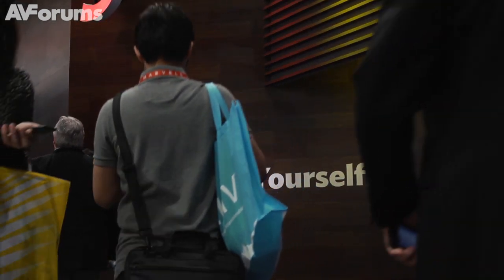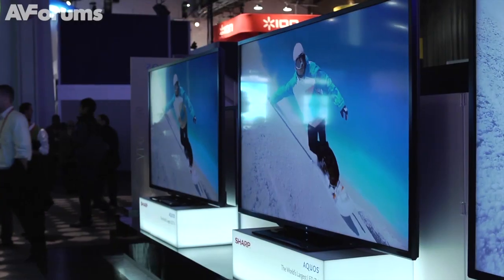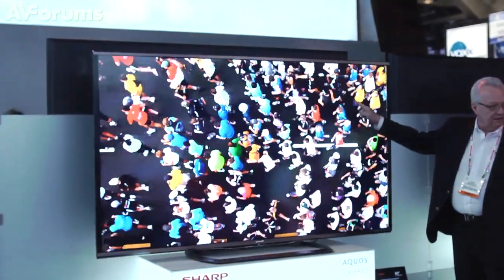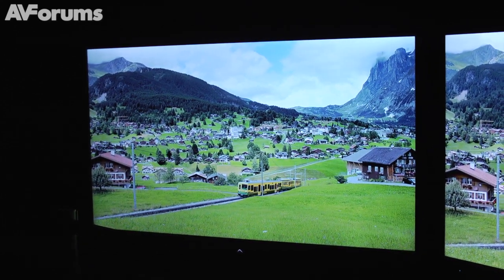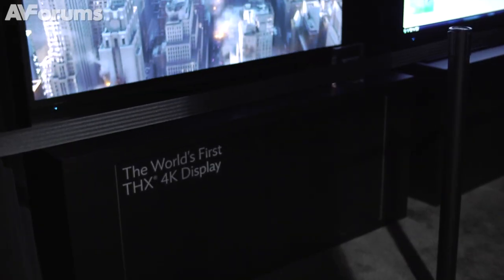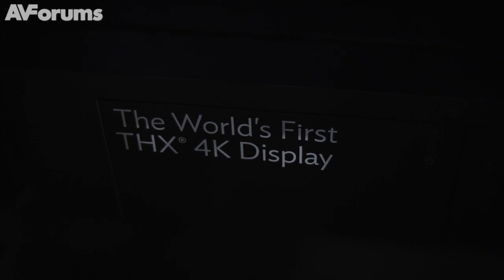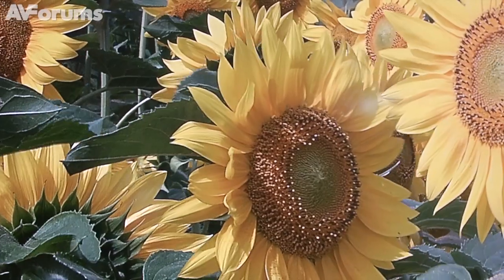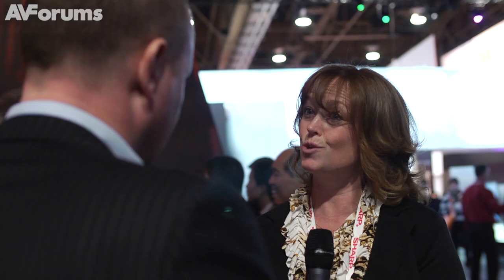CES 2013: Sharp 90 inch LED, plus, THX certified 4K and worlds first 8K TV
In our final show floor video from CES 2013 we spend some time with Kerry from Sharp and look at the 90 inch LED 8 Series TV, the world's first 4K Ultra HD TV that is certified by THX and an 85 inch 8K TV being fed native 8K from NHK.